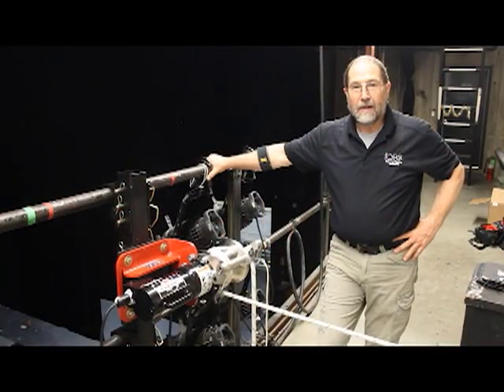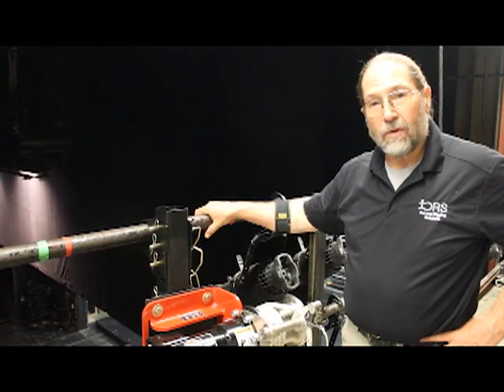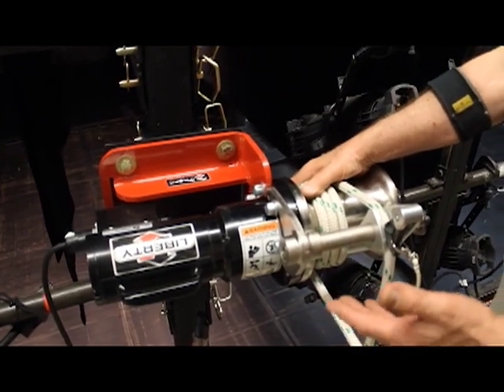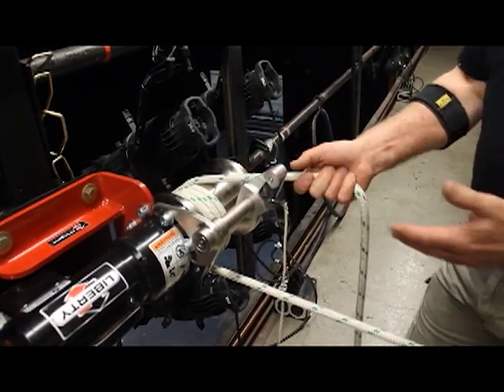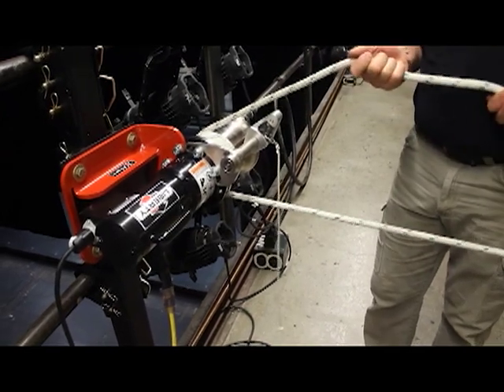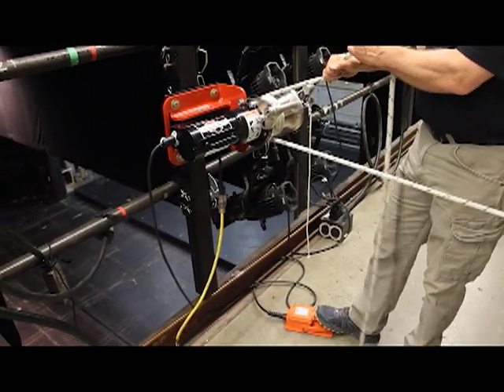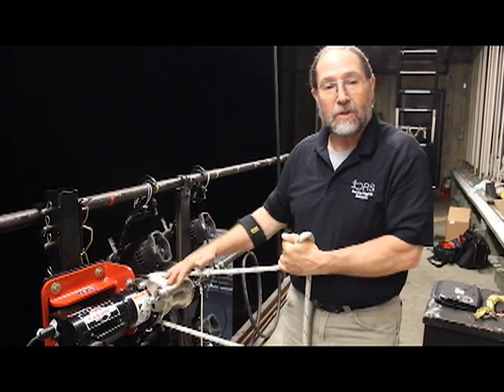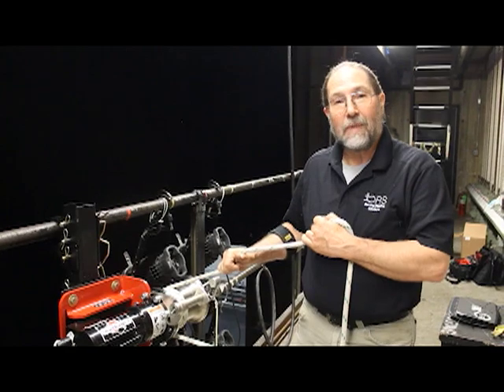Operations of A Capstan Winch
A Capstan Winch can be a godsend, but their use can be a bit of an artform.